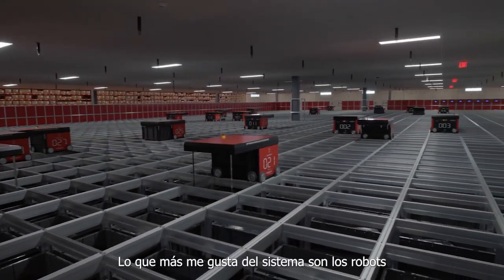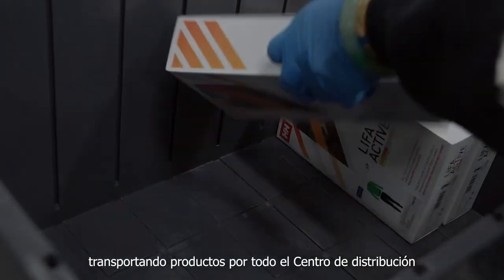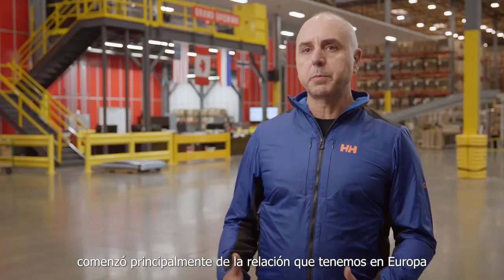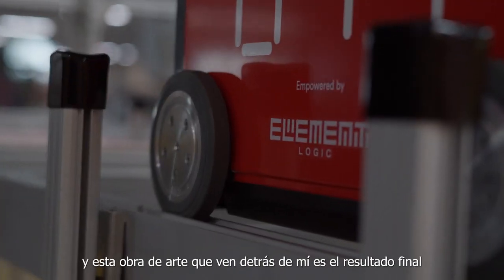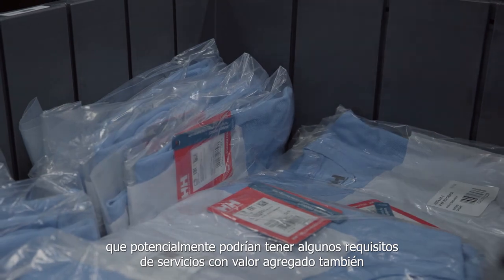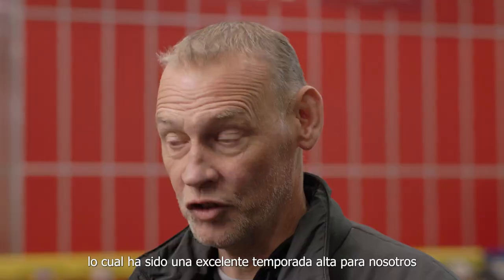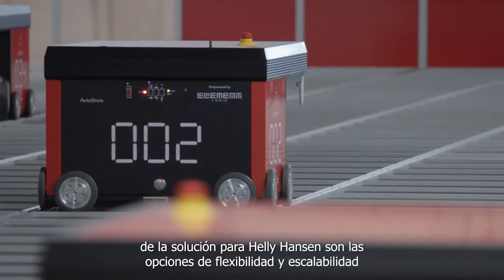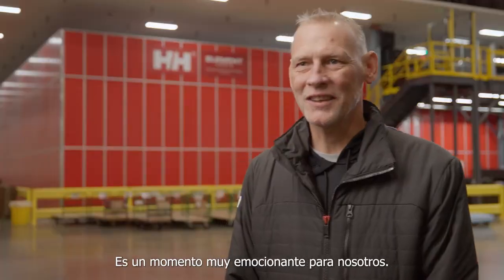Caso Helly Hansen: Maximiza el Centro de Distribución y la eficiencia de los procesos | LATAM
Sea testigo de cómo el fabricante líder de ropa deportiva, Helly Hansen, revolucionó su Centro de Distribución en el noroeste del Pacífico de Estados Unidos con el vanguardista sistema AutoStore de Element Logic.

Element Logic equipó el centro de distribución con 50.000 contenedores, 36 robots y 10 puertos de carrusel para maximizar los procesos del Centro de Distribución y mantenerse al día con el rápido crecimiento.

🌐 Aspectos destacados:
Asociación con Element Logic: Helly Hansen se asoció estratégicamente con Element Logic para implementar el sistema Autostore, adaptado a sus necesidades comerciales y objetivos de crecimiento.

Procesos optimizados: el sistema Autostore simplificó a la perfección los procesos de Centro de Distribución, reduciendo significativamente la mano de obra y optimizando la eficiencia general.

Solución personalizada: Diseñada con precisión, la solución se personaliza para adaptarse a los requisitos comerciales específicos y al perfil de crecimiento de Helly Hansen.

Versatilidad en el manejo de pedidos: desde pedidos directos al consumidor hasta comercio electrónico y demandas de minoristas y mayoristas, el sistema Autostore demuestra su versatilidad al administrar sin esfuerzo varios tipos de pedidos.